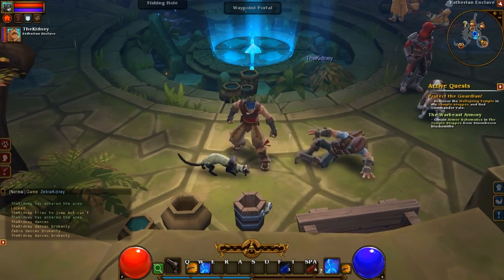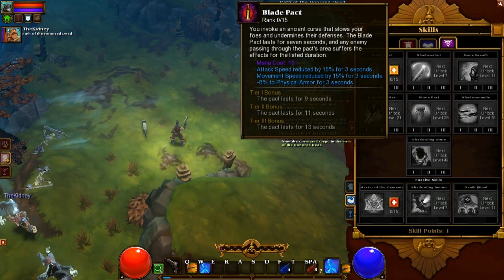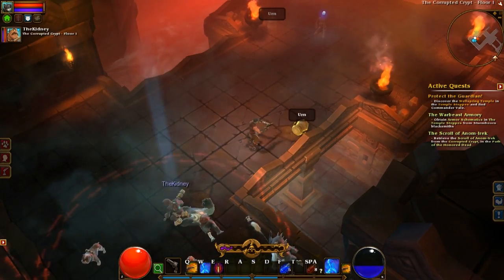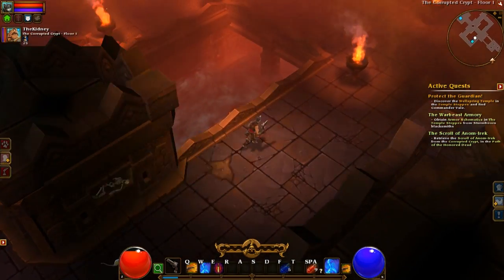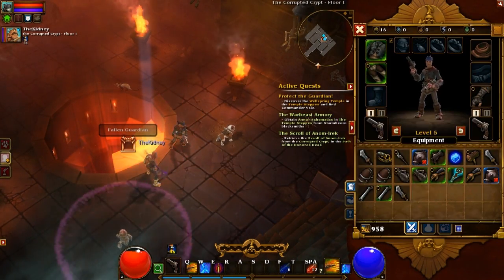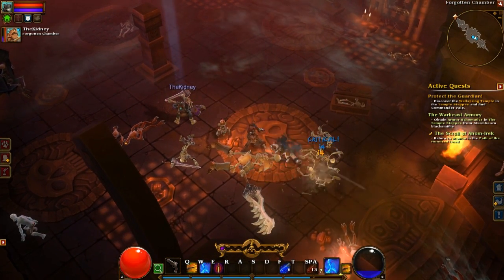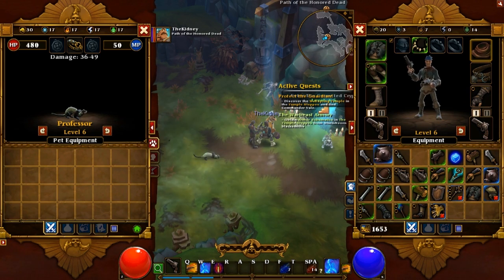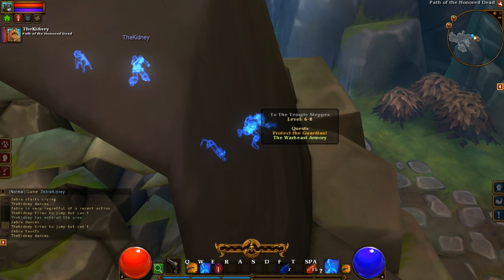Zebra & Friends - Torchlight 2 - Episode 2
In this episode we find out that TheKidney is a Lore Master!

If you enjoyed this video, then I suggest giving it a rating! It will help us out tremendously! Thank you for your time.

Show coming soon.